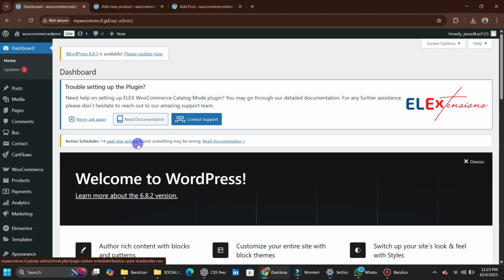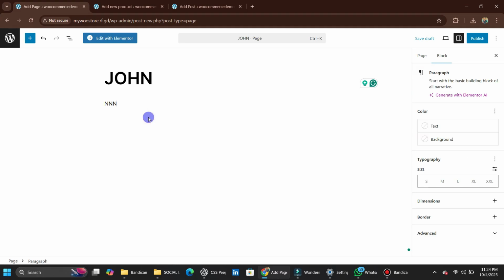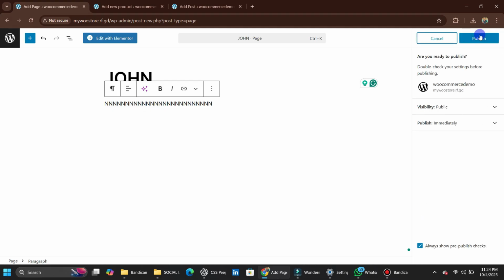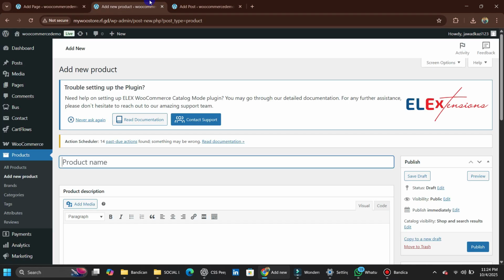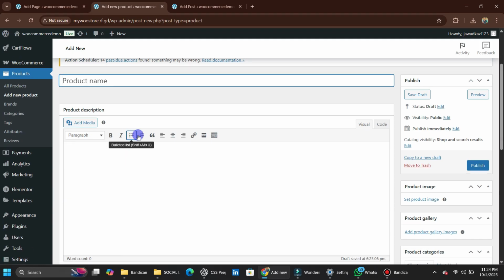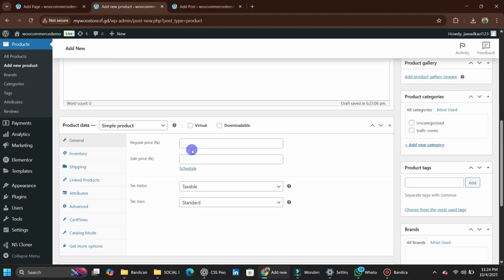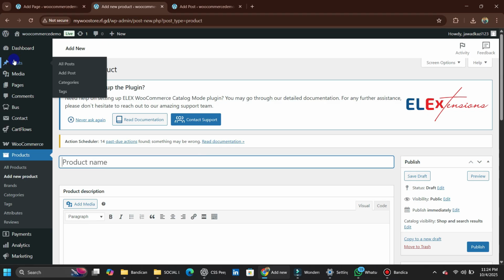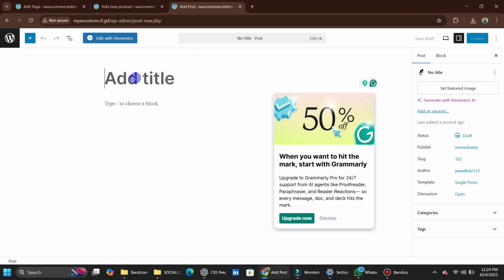How To Create Content In Woocommerce CMS (Super Simple)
How To Create Content In Woocommerce CMS

Learn how to create content in WooCommerce CMS with this super simple tutorial designed for beginners. Discover how to use the built-in WordPress editor to create product pages, blog posts, and landing pages that attract more traffic. Understand how to add visuals, SEO titles, meta descriptions, and CTAs to boost engagement and conversion. This guide also explains how to structure your WooCommerce content for better readability and ranking. Perfect for store owners who want to build a strong content marketing strategy using WordPress and WooCommerce.